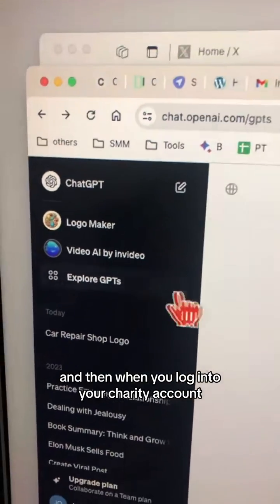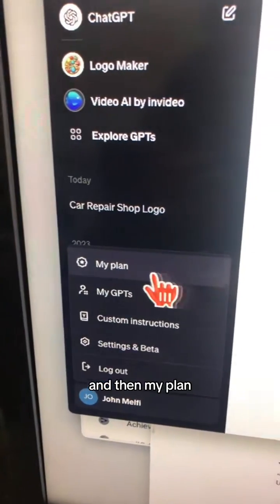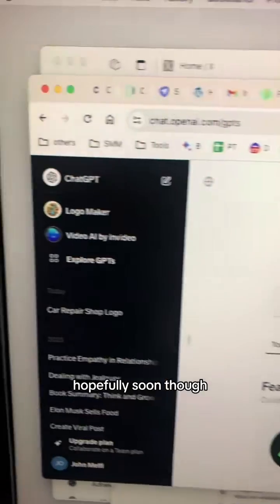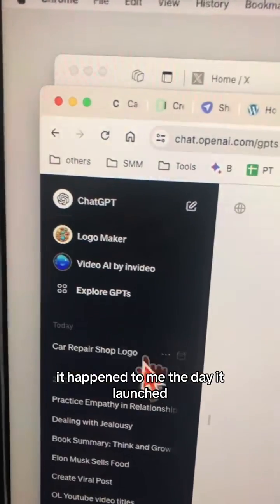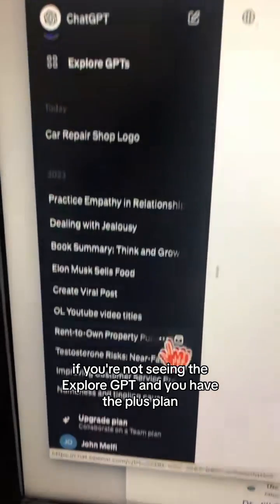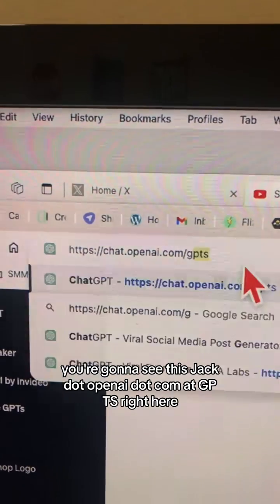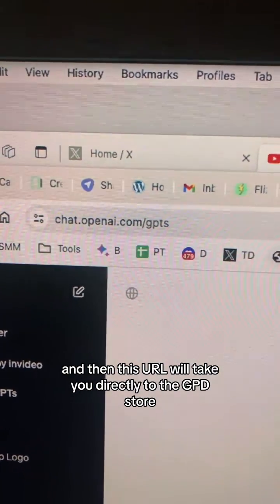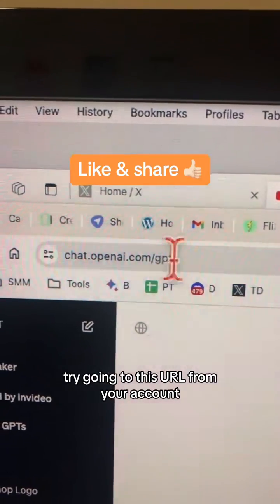GPT store not working ? Watch this!